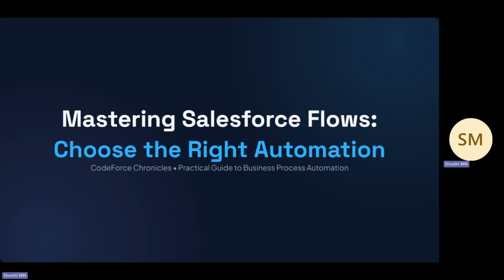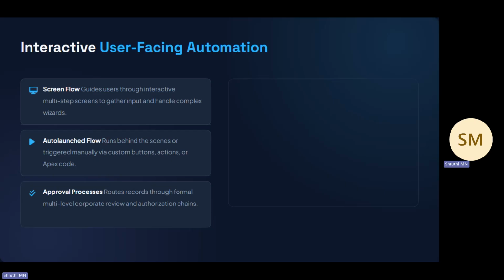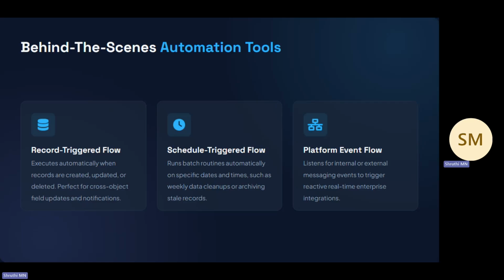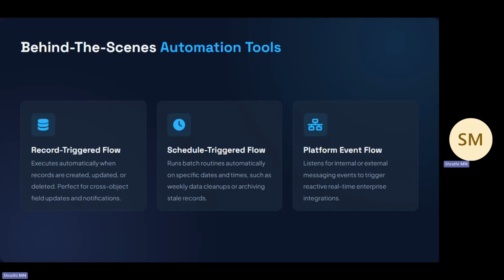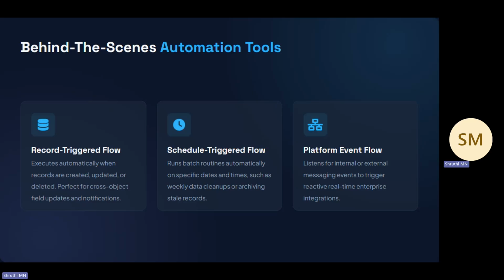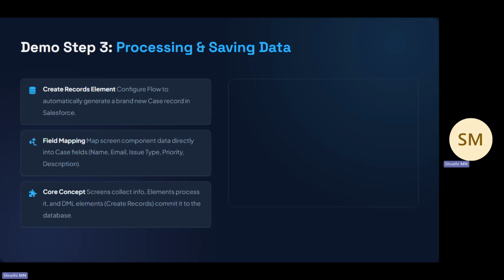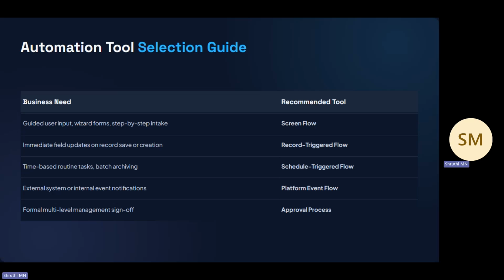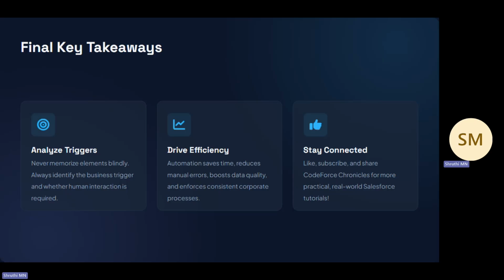Master Salesforce Flow Builder | Business Automation from Beginner to Real Project Level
🚀 Salesforce Flow Builder Masterclass | Get Started with Business Process Automation | Screen Flow Tutorial

Welcome to CodeForce Chronicles!

In this Salesforce Flow Builder tutorial, we will learn how to choose the right automation tool based on real business requirements.

Salesforce Flow is one of the most powerful automation tools for Salesforce Admins, Consultants, and Developers.

In this video, you will learn:

✅ What is Business Process Automation in Salesforce
✅ How to choose the right Flow type
✅ Screen Flow explained with a real business scenario
✅ Autolaunched Flow basics
✅ Approval Process overview
✅ Record Triggered Flow explained
✅ Schedule Triggered Flow explained
✅ Platform Event Triggered Flow basics
✅ How to create a Support Case Intake Screen Flow
✅ Create Records element in Flow Builder
✅ Flow design tips and best practices
✅ Salesforce Flow interview questions and answers

🔥 Salesforce Flow Decision Framework:

Ask these 3 questions before choosing a Flow:

1. What is the business requirement?
2. What triggers the process?
3. Does a user need to interact with the process?

📌 Salesforce Flow Cheat Sheet:

👤 User interaction → Screen Flow

🖱️ Manual action → Autolaunched Flow

🔄 Record change → Record Triggered Flow

⏰ Time based automation → Schedule Triggered Flow

⚡ Event received → Platform Event Triggered Flow

✅ Formal approval → Approval Process

This video is useful for:

✔ Salesforce Admin Certification Preparation
✔ Salesforce Flow Builder Beginners
✔ Salesforce Developers
✔ Salesforce Business Analysts
✔ Salesforce Consultant Interviews
✔ Trailhead Learners

💡 Key Learning:

Do not memorize Flow types.

Understand the business requirement.

Identify the trigger.

Choose the right automation approach.

Want to learn Salesforce Flow in depth?

Join my Salesforce Admin Course where I cover:

✅ Salesforce Administration
✅ Flow Builder
✅ Automation Scenarios
✅ Real-time Business Requirements
✅ Debugging Techniques
✅ Interview Preparation

👩‍💻 I am Shruthi MN
Salesforce Coach

DM me your Salesforce learning queries.

📢 Share with Salesforce learners